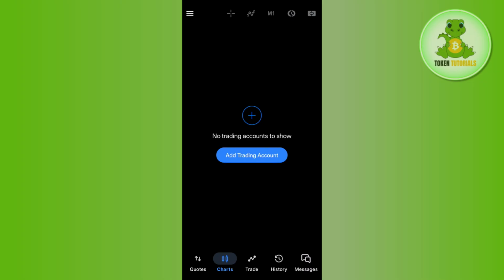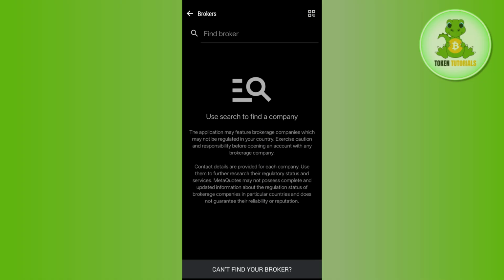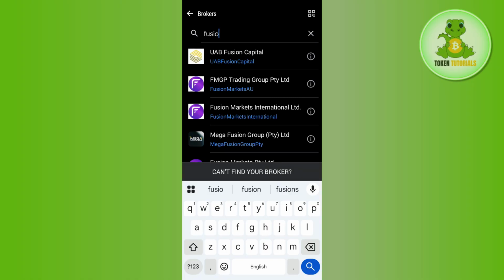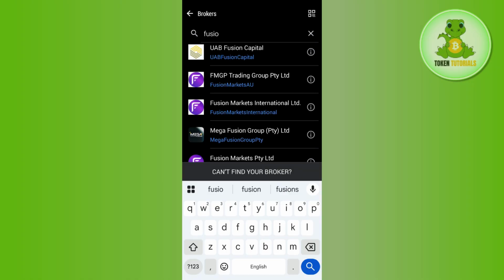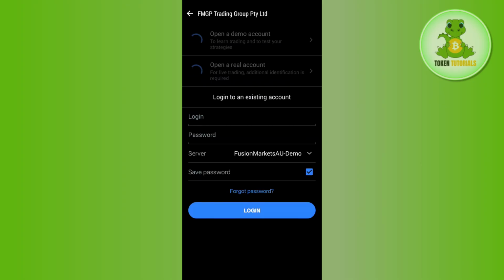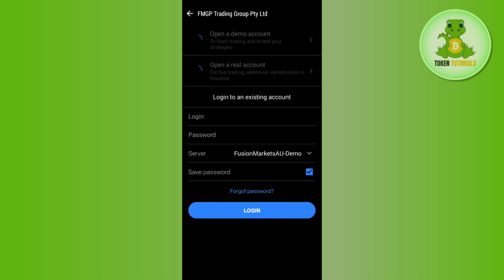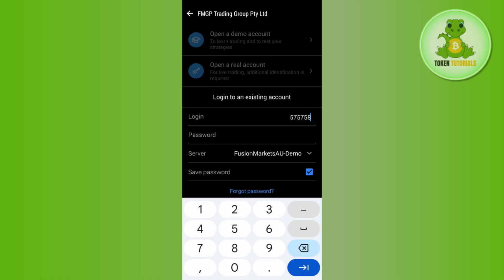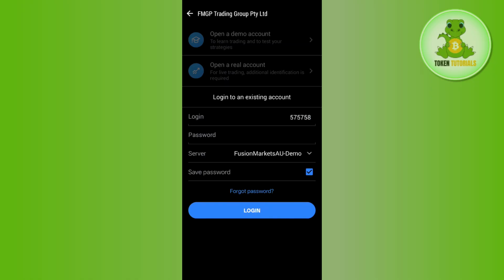How To CONNECT Fusion Markets To MT5 [2026]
Welcome to Token Tutorials! In this video, I will show you How To CONNECT Fusion Markets To MT5 [2026]